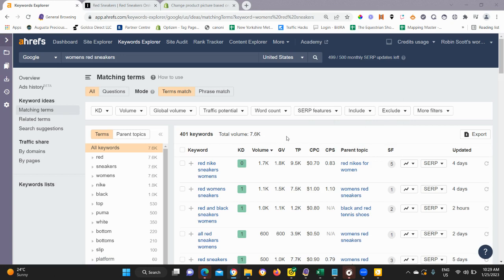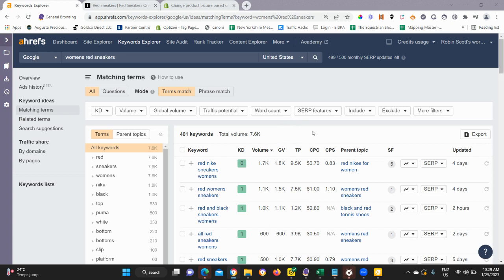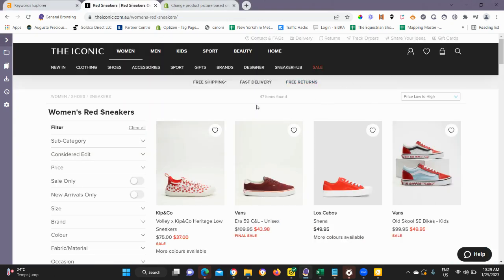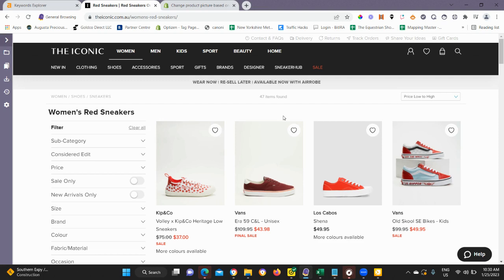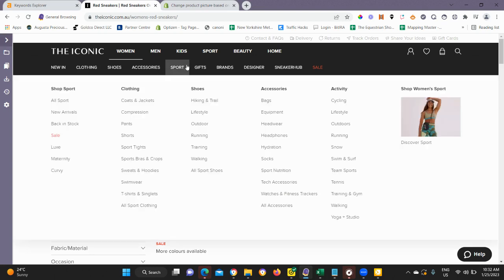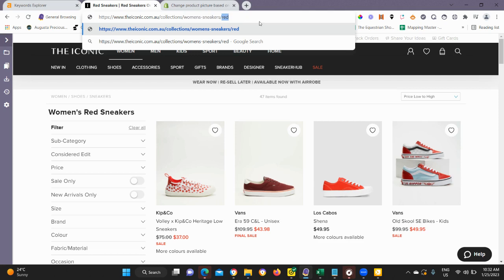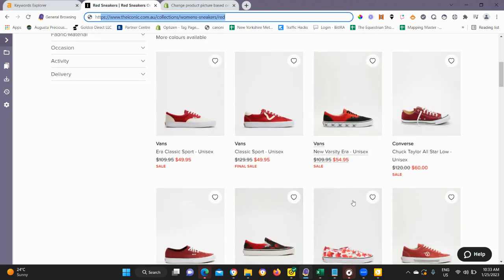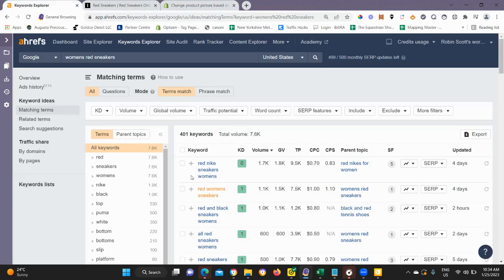Select A Variant Image For Your Shopify Products On Collection & Tag Pages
We are adding a new feature to the Optizen app, where you can create a color tag page ie /collections/womens-sneakers/red and only show the red image variant for each product thumbnail on that product page.

Optimizing tag pages with color variants is a great way to pick up more traffic and searches where users add in a color query string. However when that user hits your page, you want to show them only those color thumbnails for the images on the tag / collection page. If you don't, Shopify will show the default image, which is not great user experience.

This feature will be released soon, so keep an eye out on another video for this.